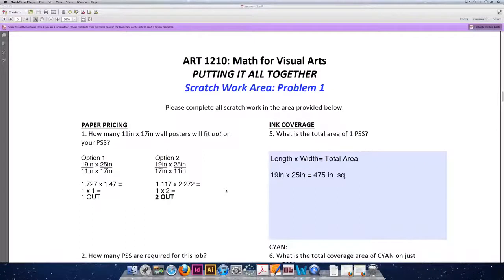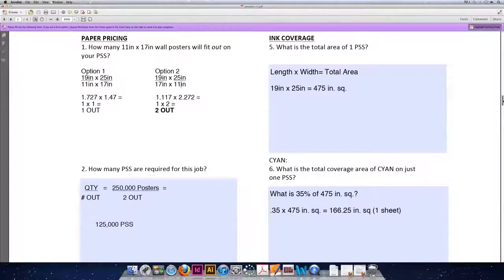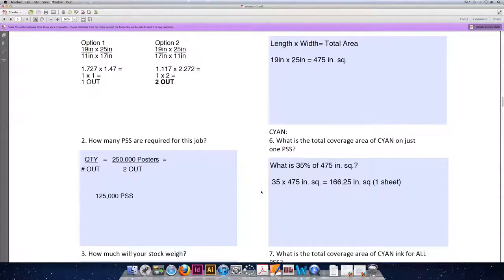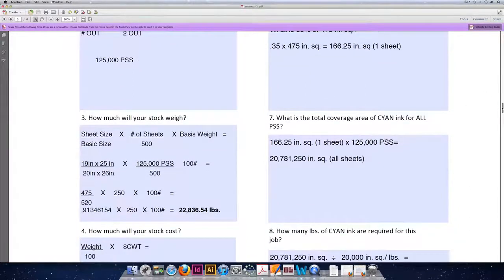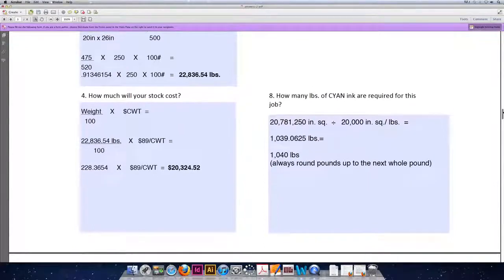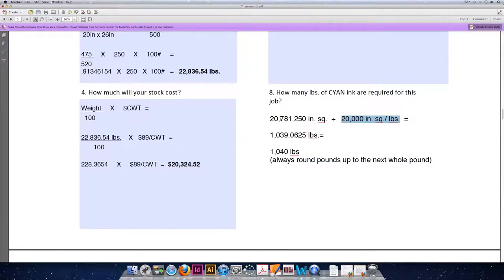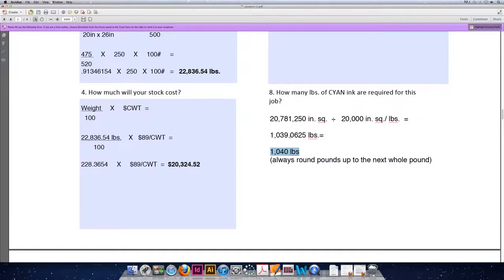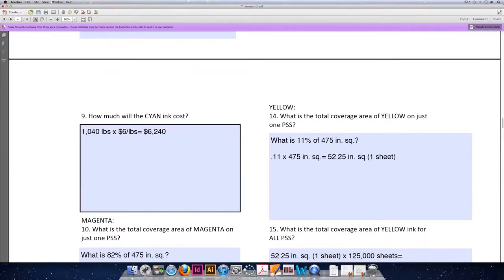ART 1210 –Putting It All Together (VIDEO 03)